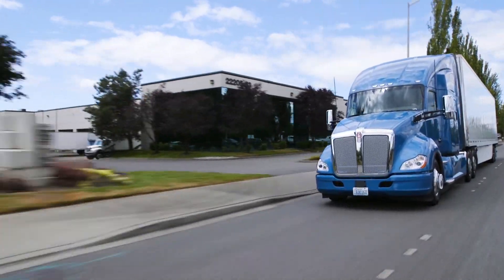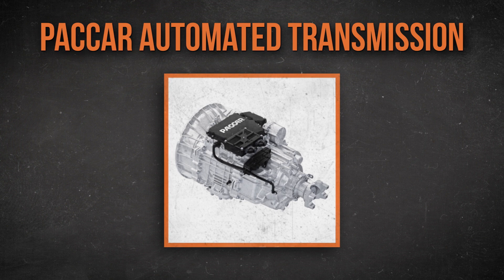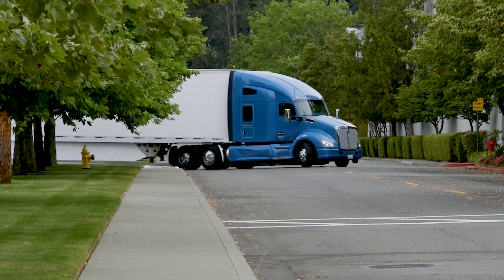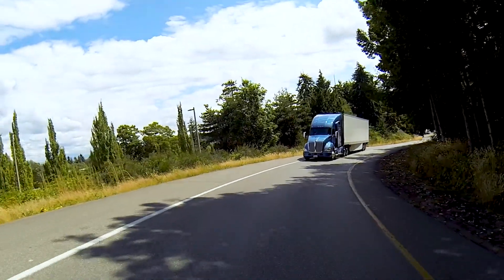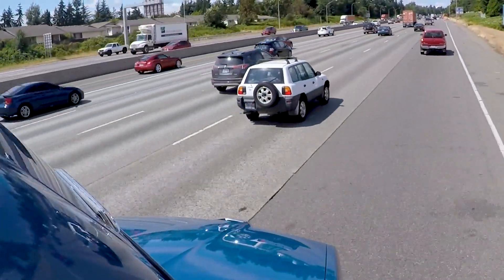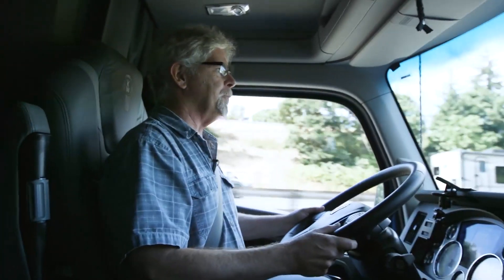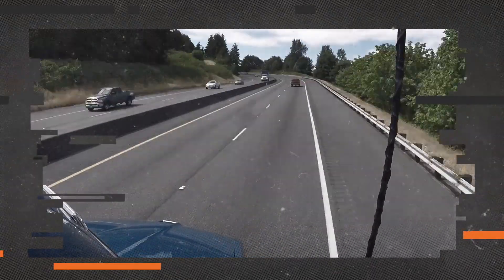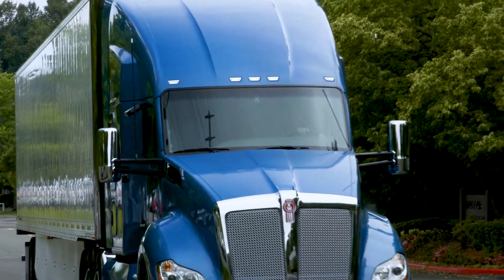PACCAR 12-Speed Automated Transmission